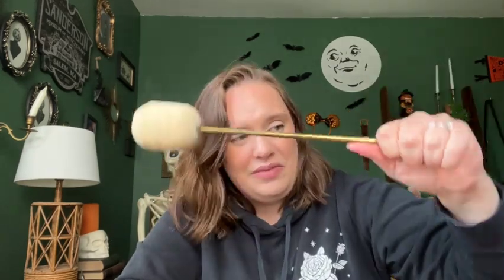Washington County Antique Fair and GIANT Garage Sale!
Hey Friends! Haw are you? Hope you are having a good summer (garage sale season) so far! Today we will be heading to the Washington County Antique Fair and a GIANT Garage Sale!